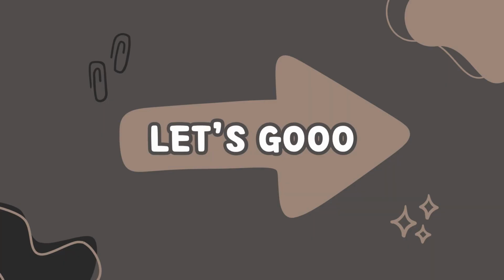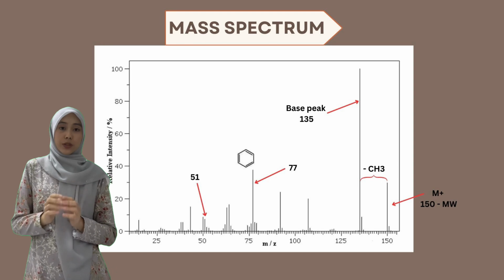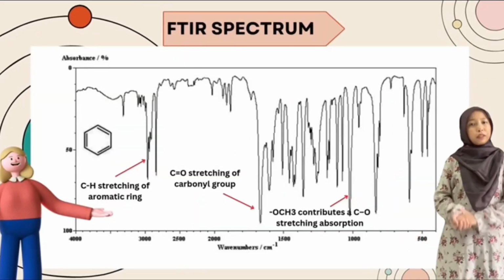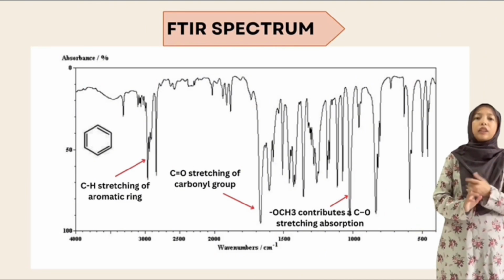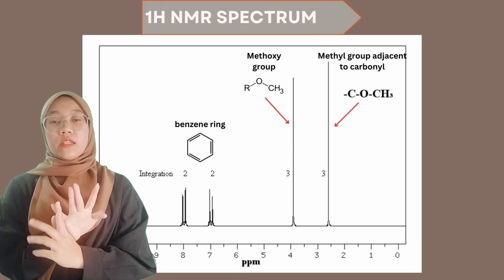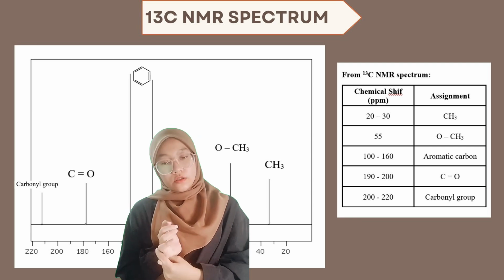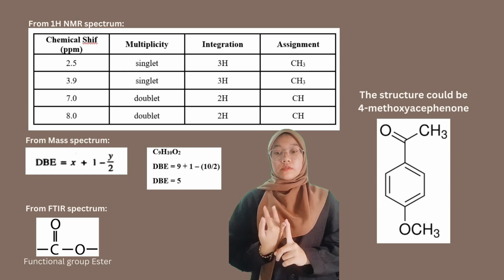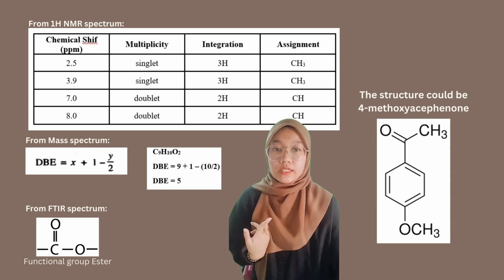ASSIGNMENT ORGANIC SPECTROSCOPY (BSK3103) | QUESTION 13 | UMPSA